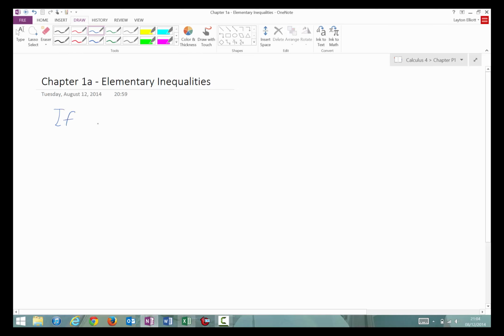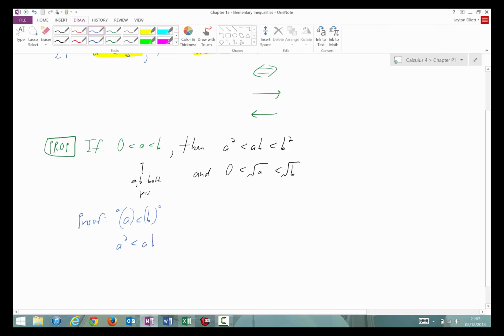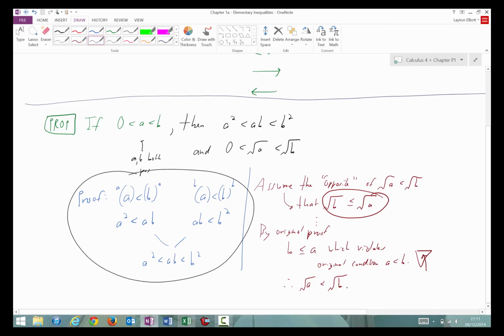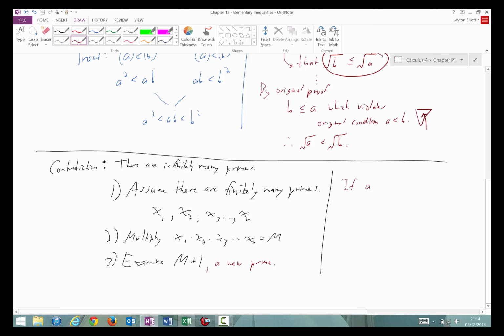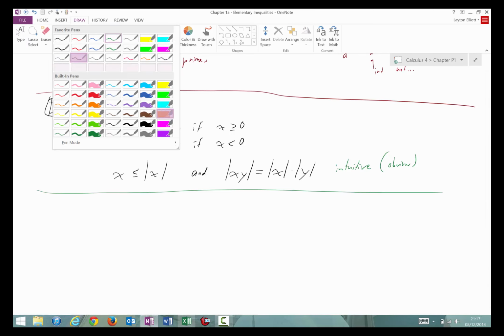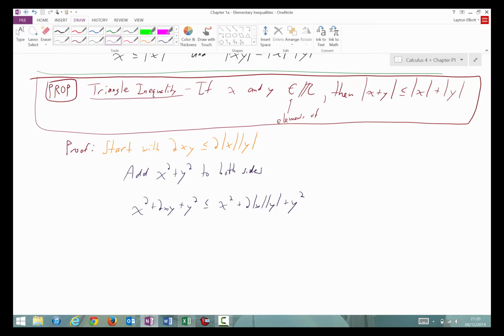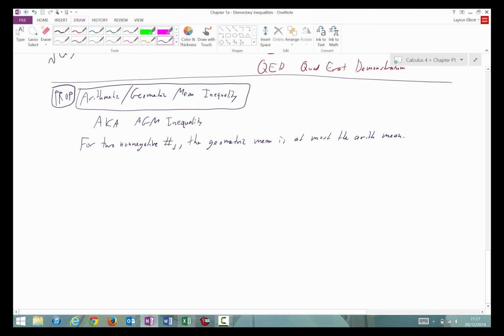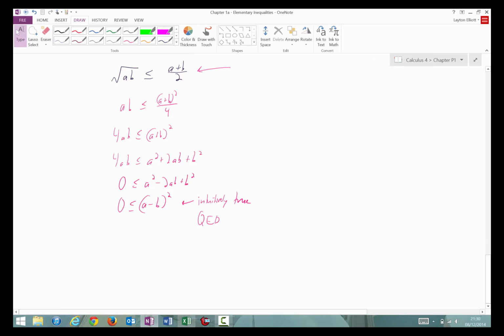Vector Calc - Proof Lesson #1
Triangle and AGM Inequalities and an intro to proof